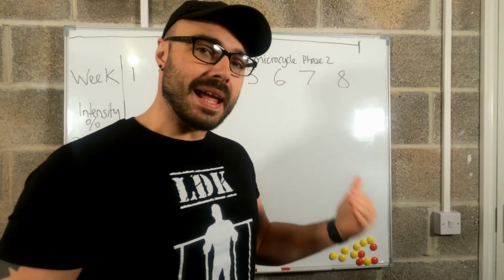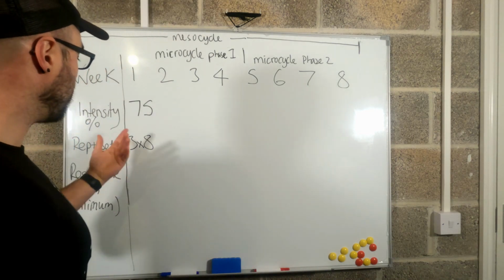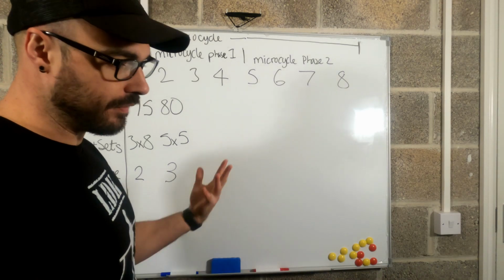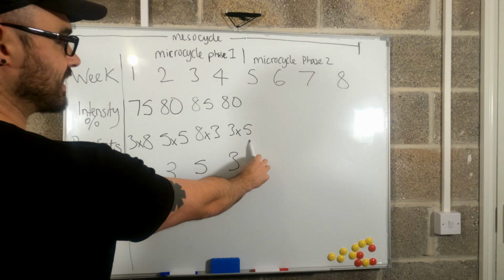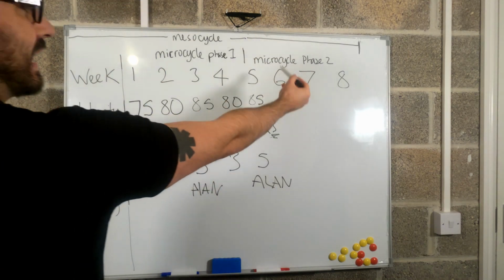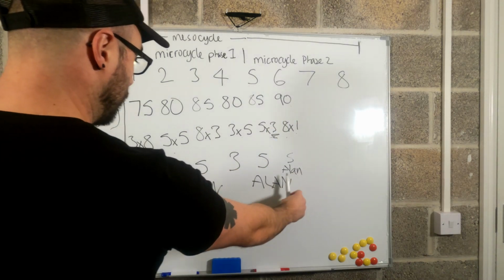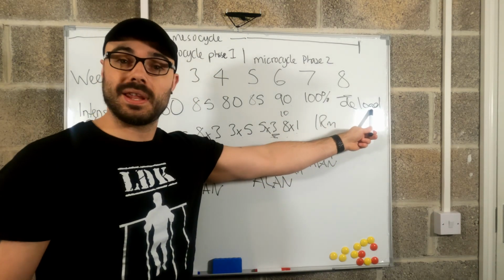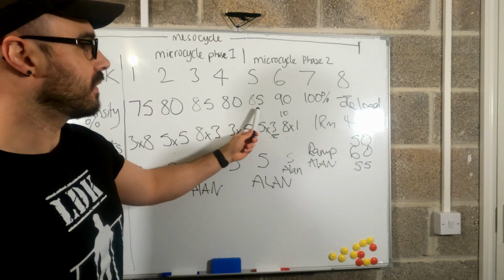Free 8 week Weighted Calisthenics Strength Program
Want a Free 8 week Weighted Calisthenics Strength Program? if that's a yes then this is the video for you.In this video I will be sharing with you a Free 8 week Weighted Calisthenics Strength Program that will help you to increase your strength and build muscle with weighted calisthenics. Weighted calisthenics is a great way to increase your strength and to build muscle. Most strength programs you have to pay for, well this is a Free 8 week Weighted Calisthenics Strength Program that will get you results and not cost you a penny. This weighted calisthenics program is made for strength and trust me you will be seriously strong. This is a complete weighted calisthenics strength program so you will have everything you need. This program will work with full body training or split training. A push pull legs strength training will work great with this program.

I am not liable for any injuries or damages that individuals might incur by attempting to perform any of the exercises or ideas discussed on this channel. Any individual attempting to does so at their own risk. Consult with your physician before beginning an exercise regimen.